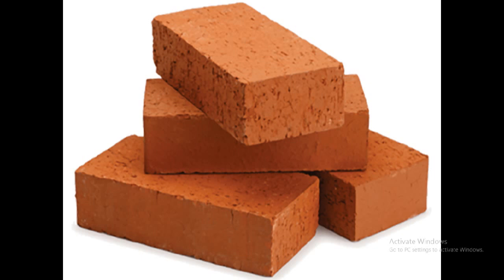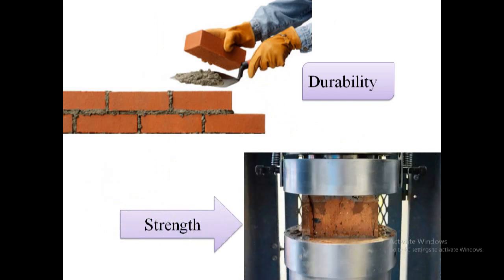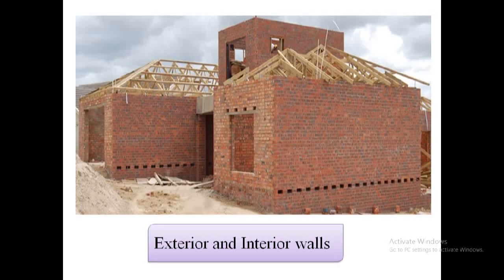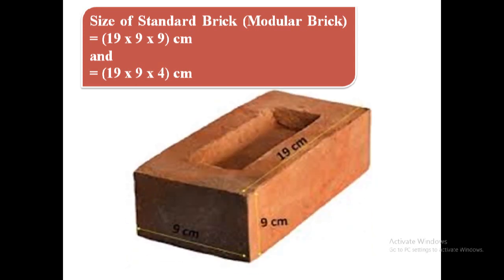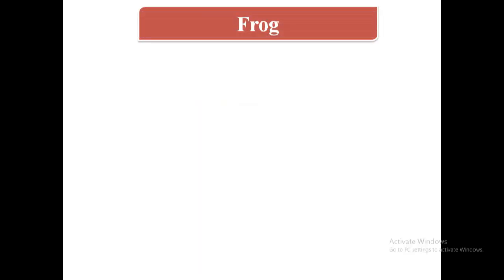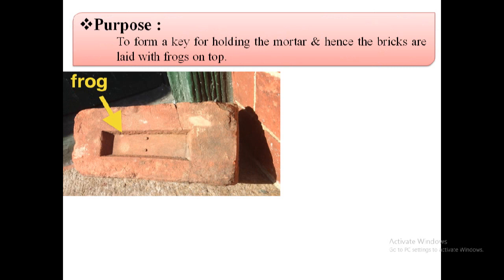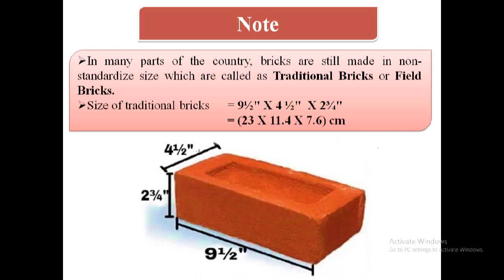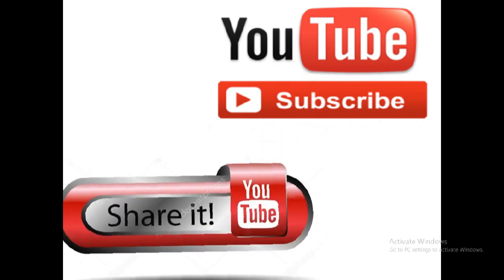Bricks | Introduction | Building Materials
Bricks | Introduction | Building Materials | BMC/MCGM Sub Engineer Exam

This video includes introductory part of bricks such as properties of bricks, manufacturing of bricks, size of standard brick, frog in brick, size of frog, purpose of frog, size of traditional brick, brick as a building material.

This video includes Technical Terms in Windows, Doors & Ventilators such as
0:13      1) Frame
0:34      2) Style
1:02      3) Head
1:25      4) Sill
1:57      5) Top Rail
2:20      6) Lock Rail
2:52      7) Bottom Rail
3:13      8) Intermediate or Cross Rail
3:57           Frieze Rail
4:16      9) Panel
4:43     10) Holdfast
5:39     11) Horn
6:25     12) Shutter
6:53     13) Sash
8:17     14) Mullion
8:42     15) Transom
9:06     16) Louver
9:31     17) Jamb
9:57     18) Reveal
10:30   19) Rebate
11:05   20) Putty
11:28   21) Architrave